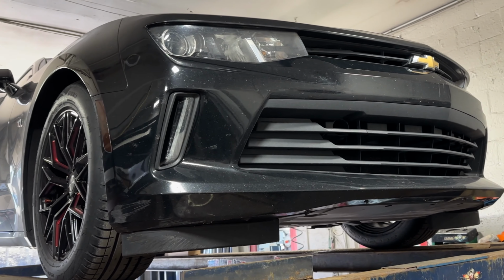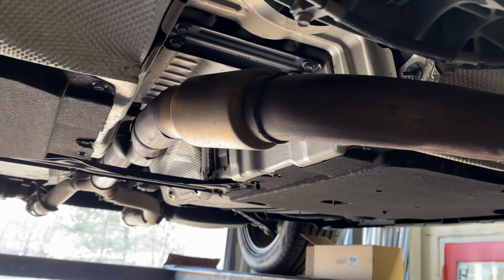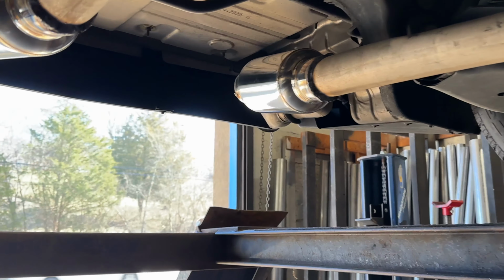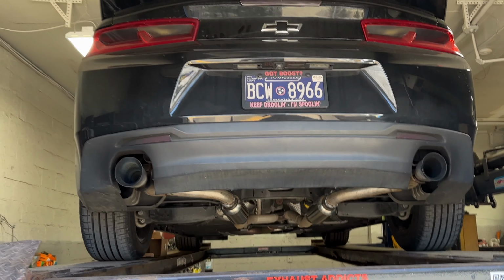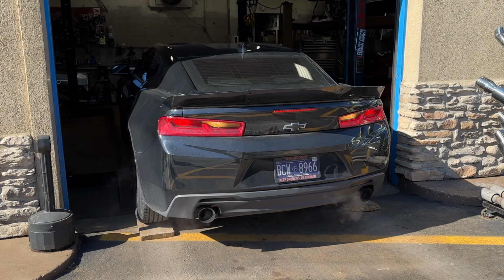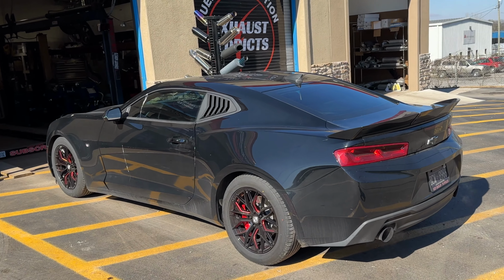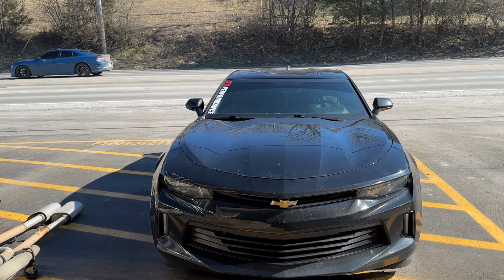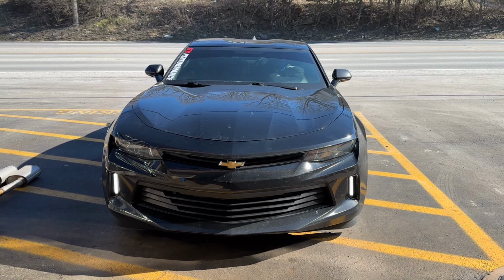Combining 2 Different Muffler Brands! Good Idea?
Combining 2 Different Muffler Brands! Does it work?